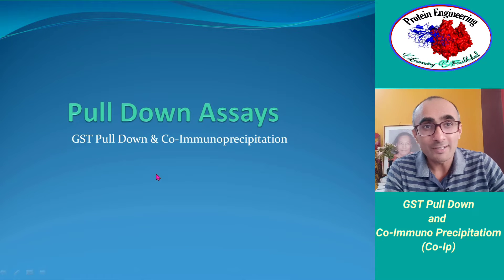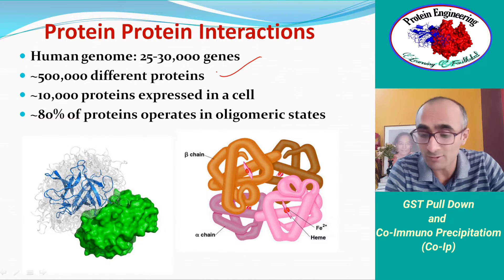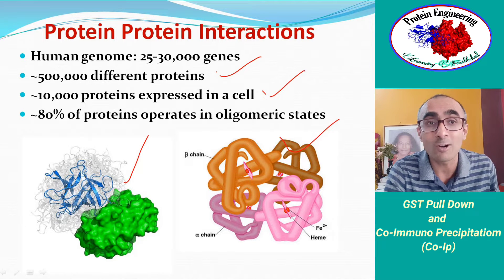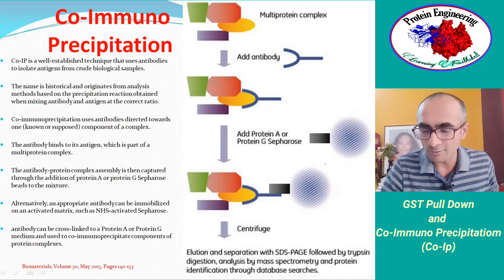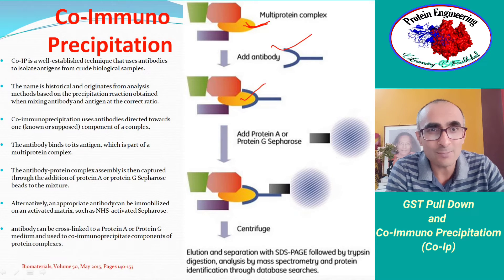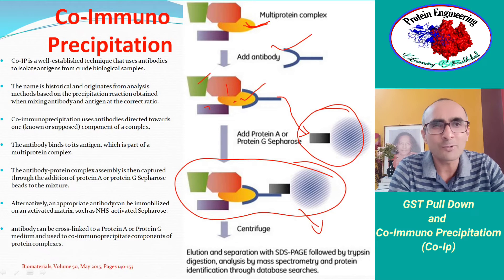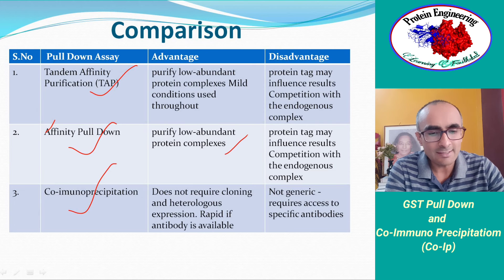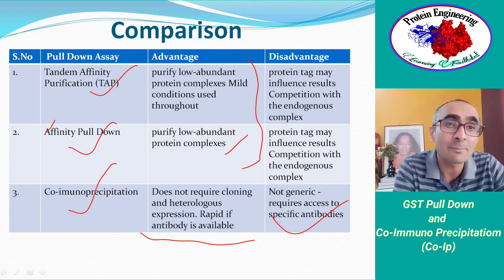GST Pull Down Assay & Co Immunoprecipitation | Protein-Protein Interactions | PENS#92